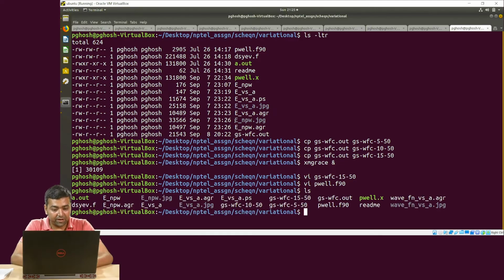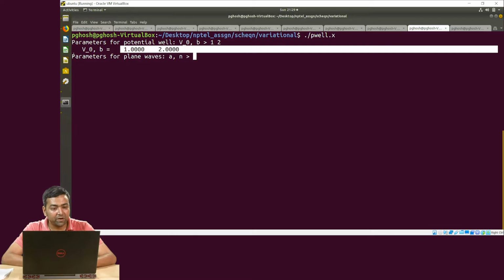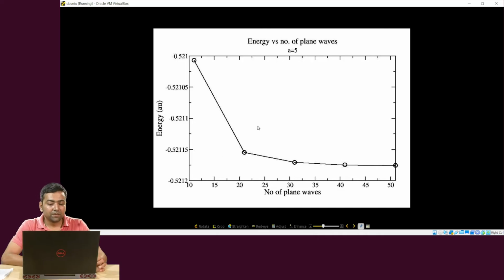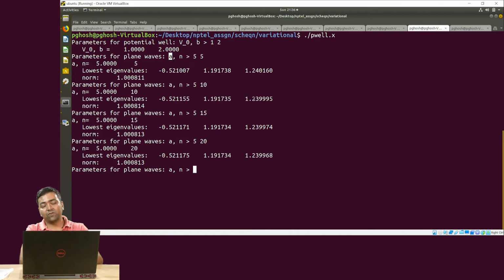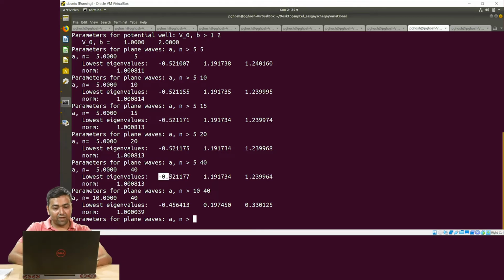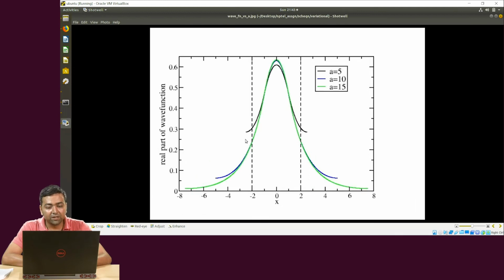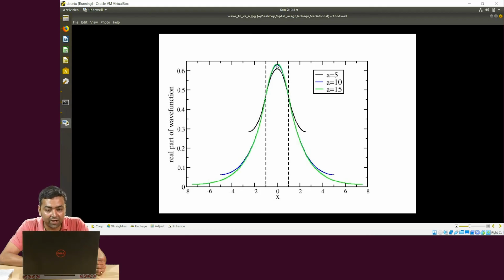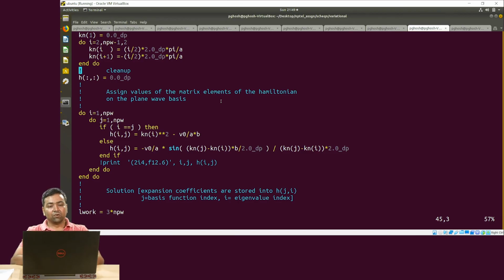mod10lec45-Differential Equation for Quantum Mechanical Problems: Variational principle 05